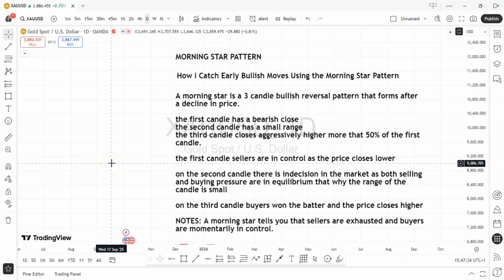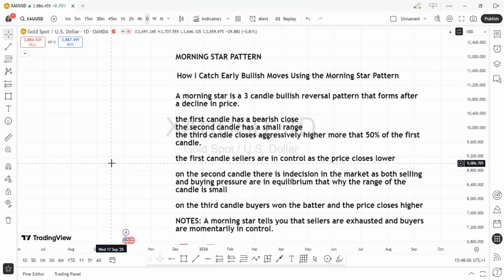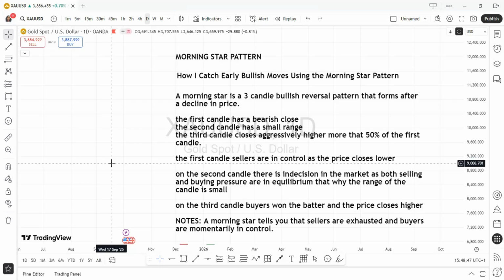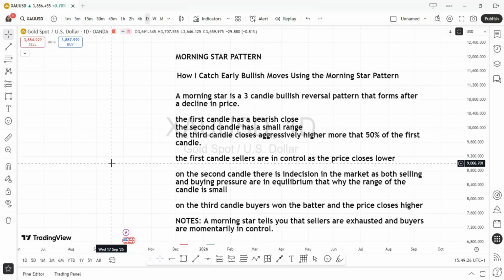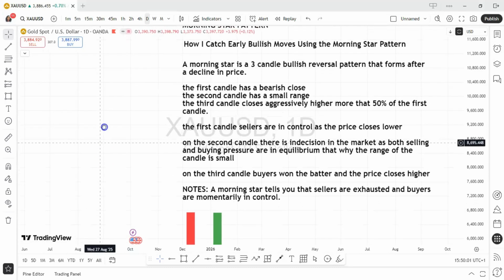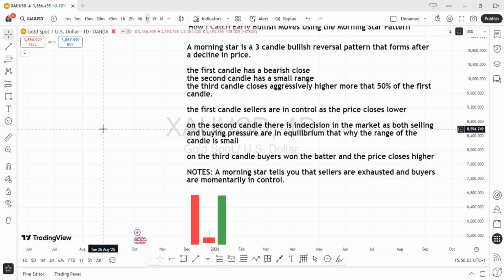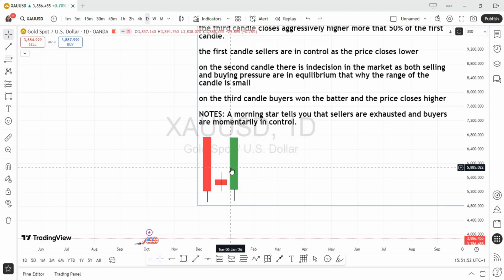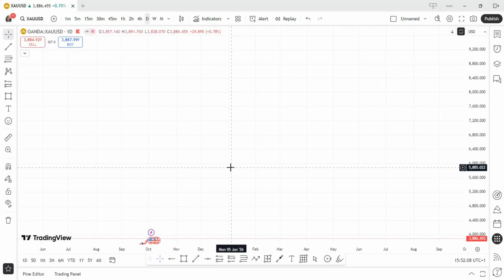How to Trade the Morning Star Candlestick Pattern for Big Profits!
Are you missing early reversal signals in the market?
In this video, I’ll show you exactly how the Morning Star candlestick pattern reveals bullish reversals before most traders even notice them!

You’ll learn:
✅ What the Morning Star candlestick pattern means
✅ How to identify it correctly on real charts
✅ When to enter and exit trades using it
✅ Live chart examples for forex, gold, and crypto
✅ Bonus tip: How professionals confirm the Morning Star for accurate entries

Whether you’re a beginner or an experienced trader, this video will help you spot powerful reversal opportunities and trade with more confidence.

Watch till the end to see how this single pattern can transform your trading accuracy.

morning star candlestick pattern
morning star trading strategy
bullish reversal pattern forex